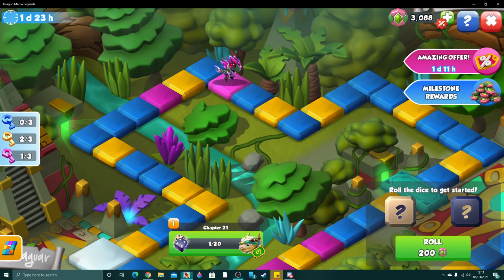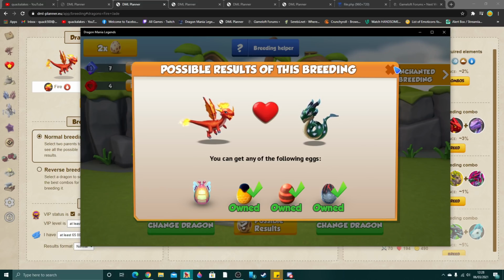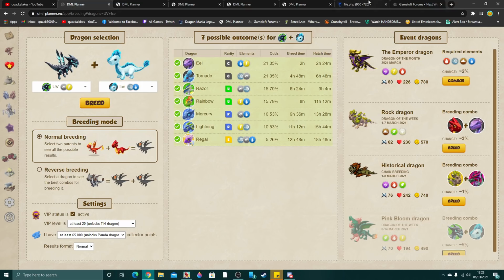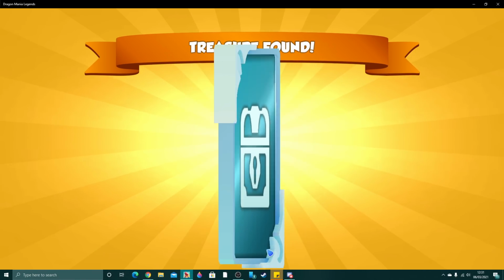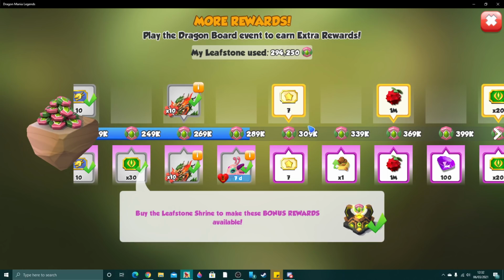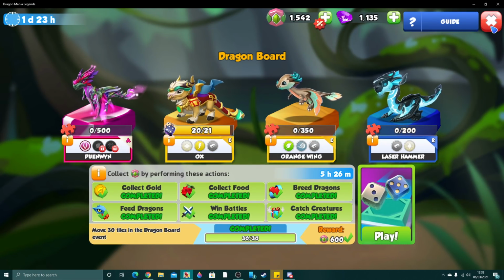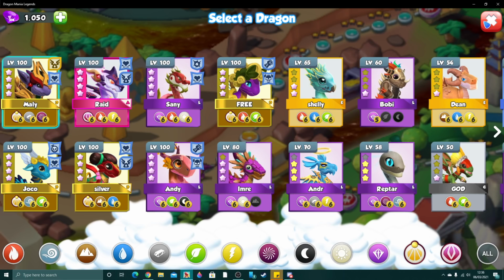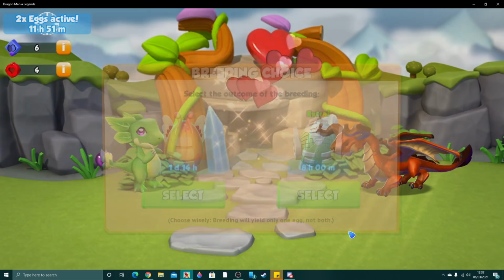Breeding x2 LEGENDARY PIXIE DOTS?! How to Breed the PIXIE DOT DRAGON in DML! #1495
Hello! So today I finally unlocked the breeding token for the legendary PIXIE DOT DRAGON! You can only get this if you purchased the leafstone shrine for the current plant ancient event.

In game it shows us the elements we need to use to breed Pixie Dot are the fire, wind, plant and metal elements.

It doesn't tell us which combination to use, so with the help of the DML Planner's breeding calculator, I'll show you the best combos to breed Pixie Dot!

The best combo by far is Fire + Jade, but for anybody that didn't manage to get Jade this week or before, there are a few more combos out there.

dragon mania legends how to breed the pixie dot dragon how to breed legendary pixie dot dragon dml breeding guide breeding token pixie dot dragon help leafstone shrine breeding token unlocked best combination for pixie dot dragon dml